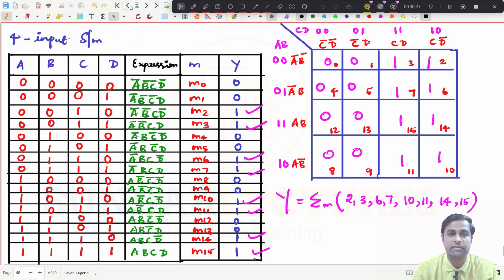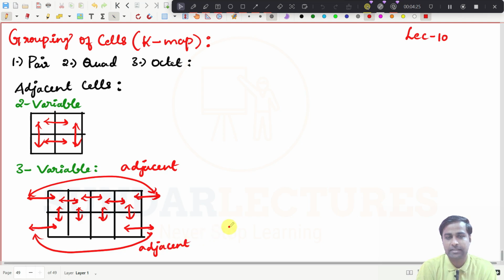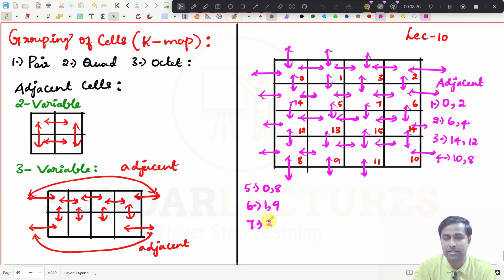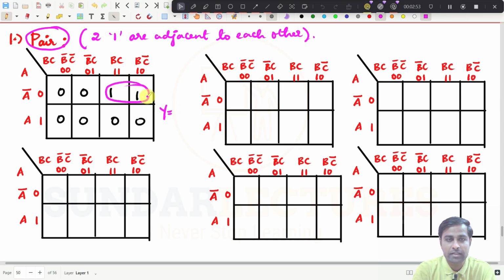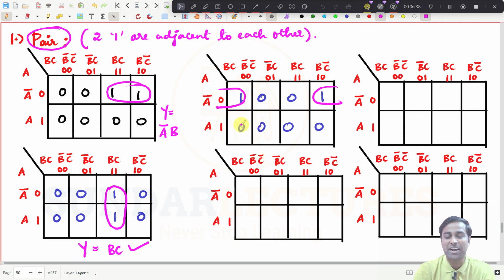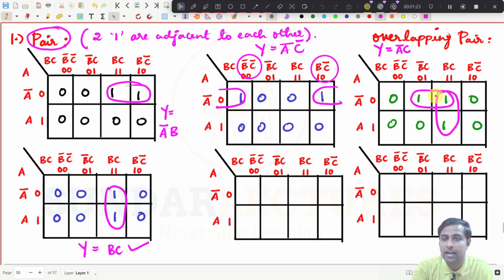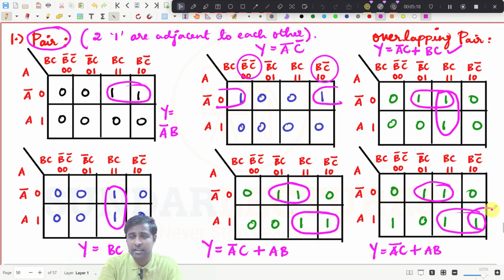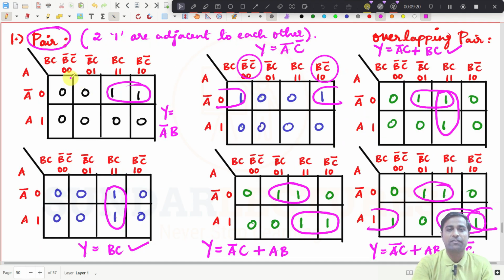GROUPING OF CELLS IN K - MAP - LECTURE - 10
Procedure to Group the cells in K-map. Explanation of Pair in K-Map.